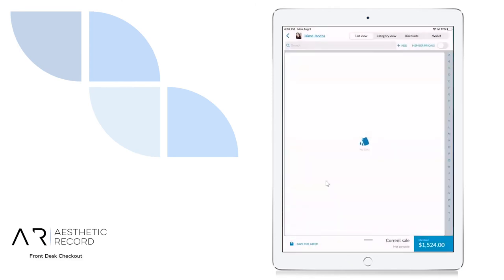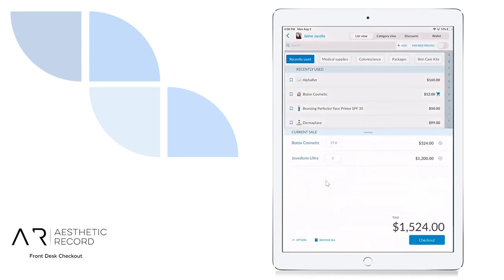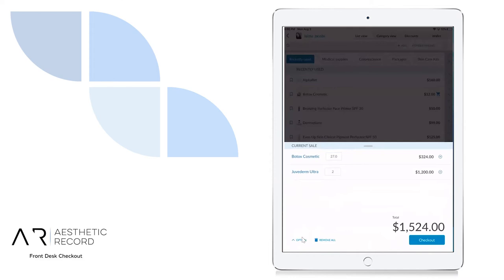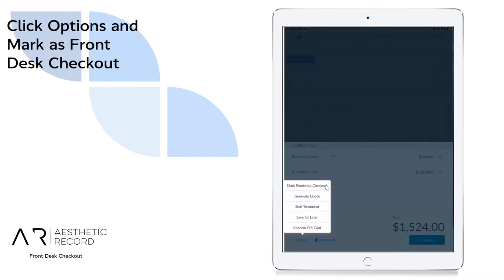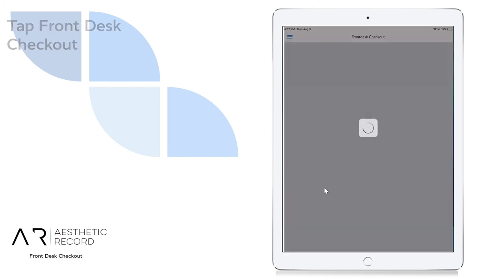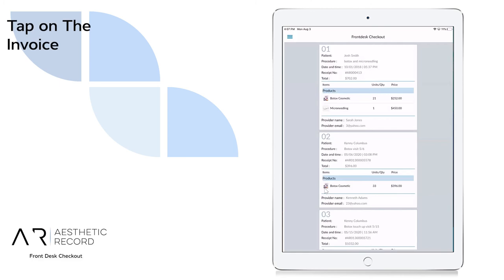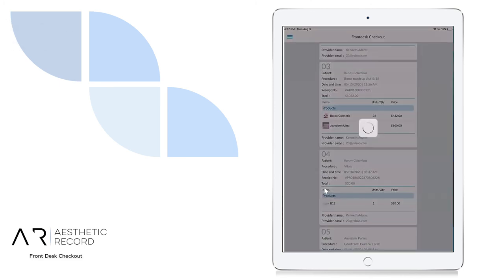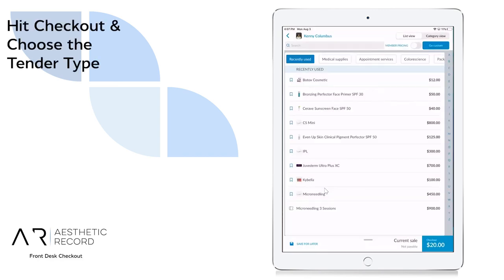Front Desk Checkout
If you are a front desk user, and you are often taking payments once a procedure has been completed, then this video is for you.